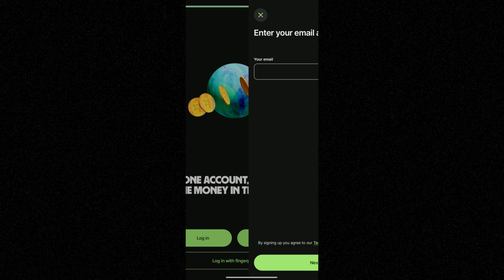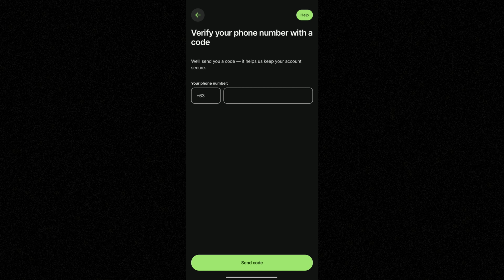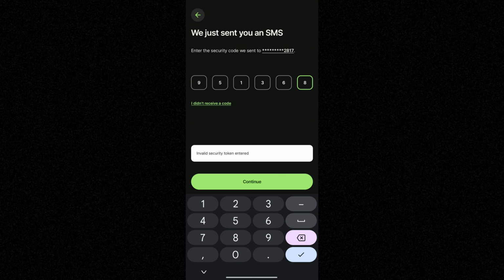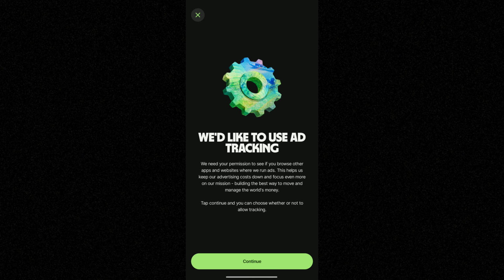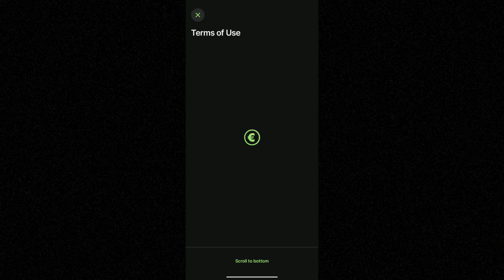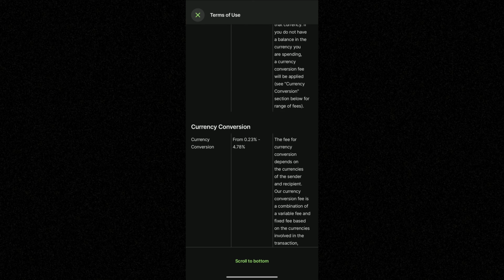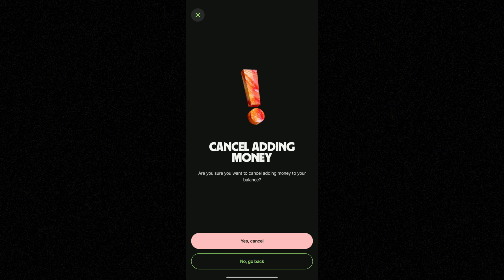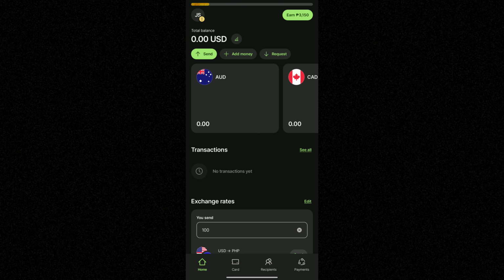How to Set Up Wise Account | Wise Complete Guide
In this video, I'll guide you through the complete process of setting up your Wise account from start to finish. You'll learn how to sign up, verify your identity, navigate the Wise interface, and link your bank account for seamless international money transfers. Whether you're new to Wise or just need a refresher, this step-by-step guide will help you get started quickly and easily. Join me as I simplify the setup process and show you how to make your first transfer with confidence!